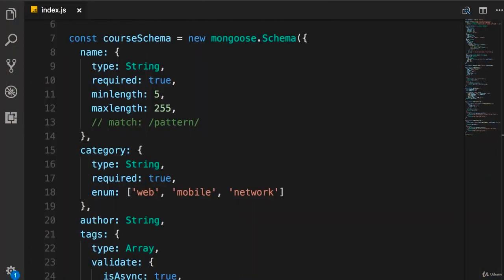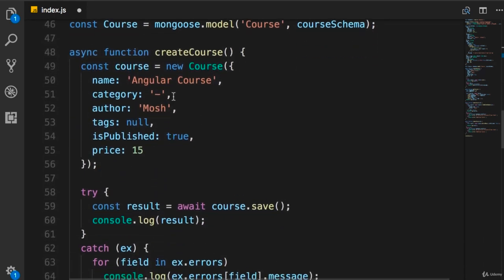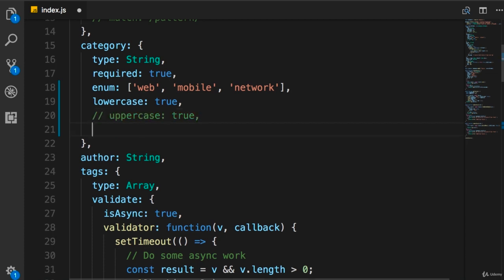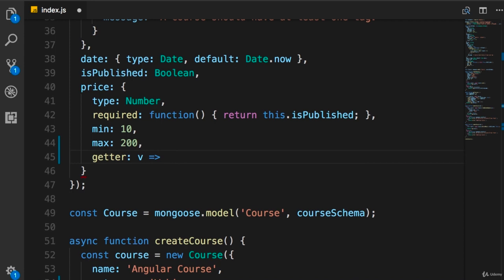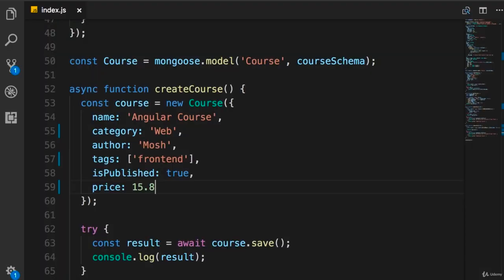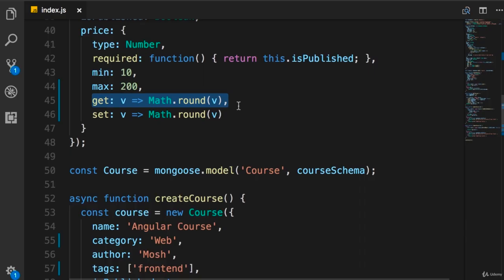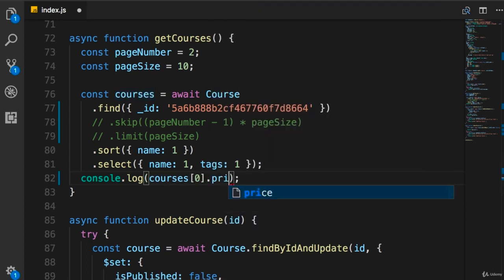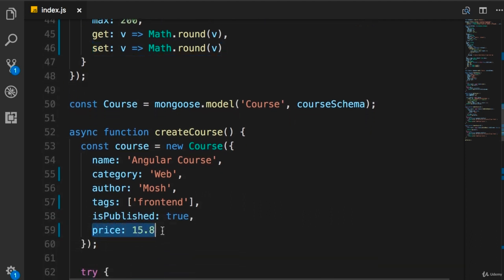Node.js #100 - SchemaType Options (read desc) [By Mosh Hamedani]